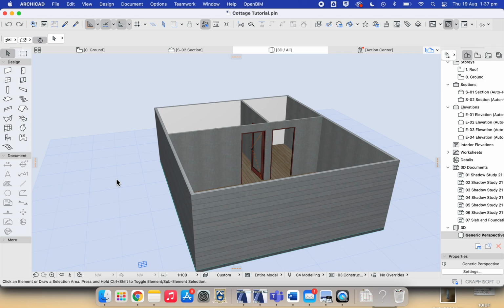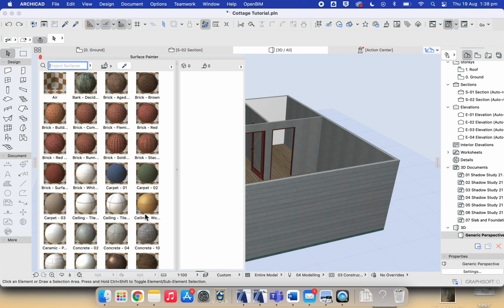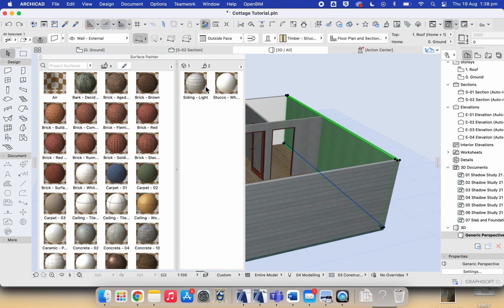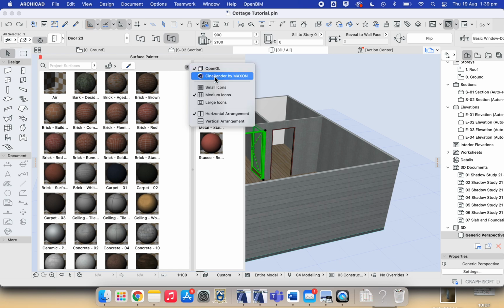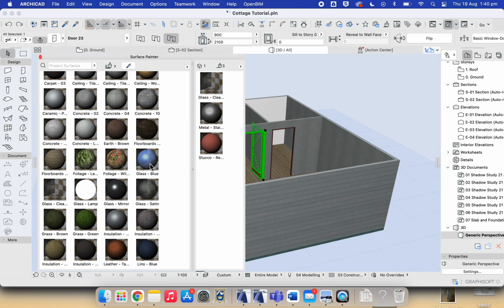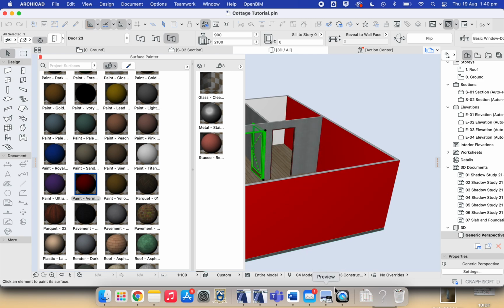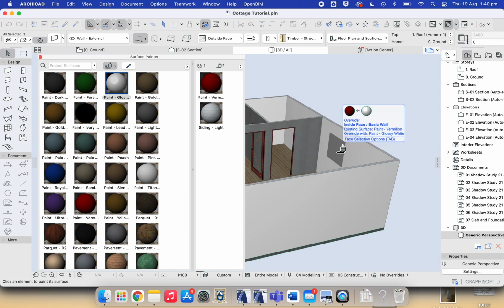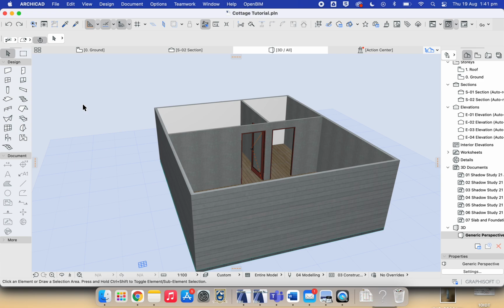7 Surface Painter